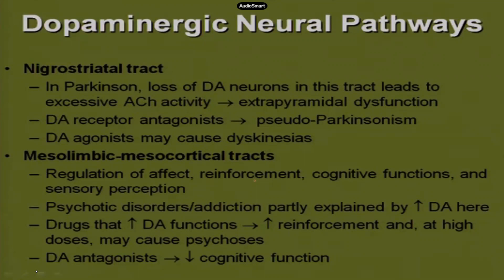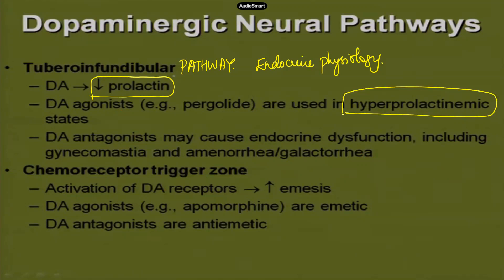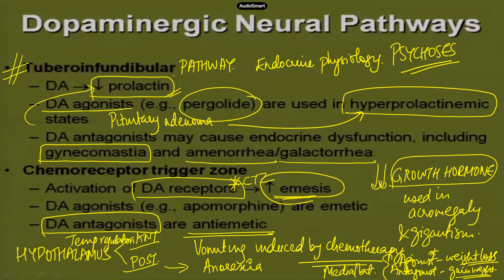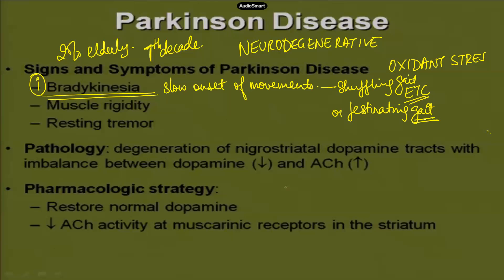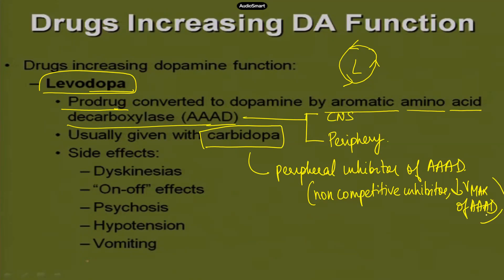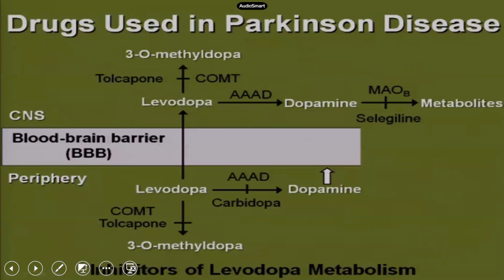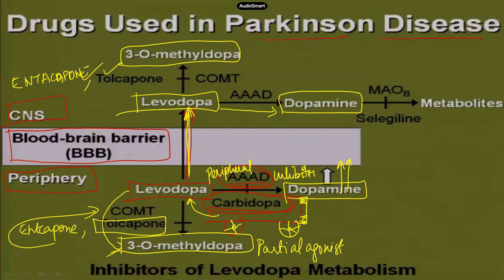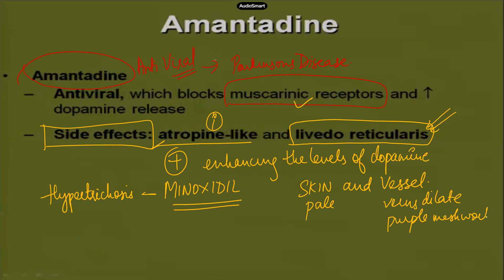PARKINSONISM | PHARMACOTHERAPY OF PARKINSON'S DISEASE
Dopaminergic neural pathways | Direct and Indirect Pathway | Levodopa | Dopamine Agonist - Pergolide, Bromocriptine | MAO B Inhibitors - Selegiline | Anti Muscarinics - Benztropine, Trihexyphenidyl | Amantadine

Concept deals with the Pharmacotherapeutic strategy for treatment of Parkinson's Disease